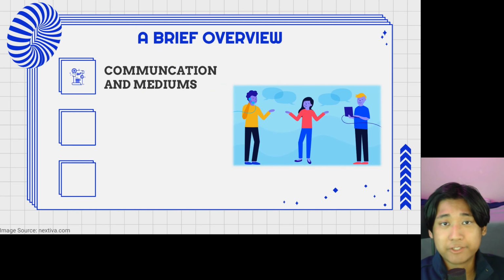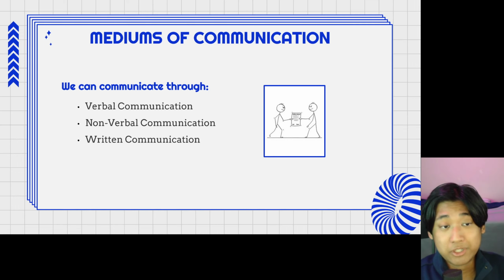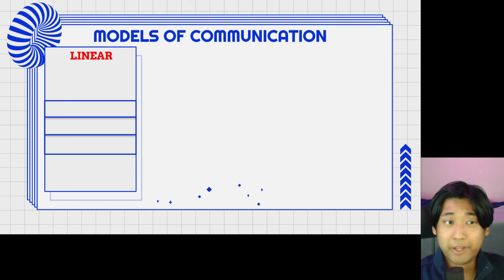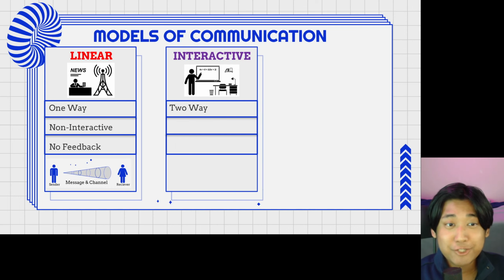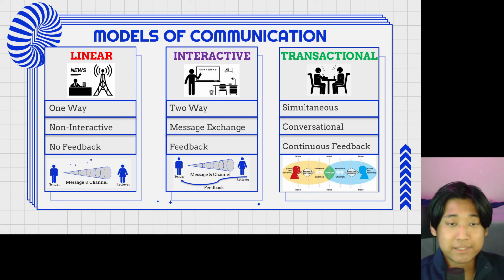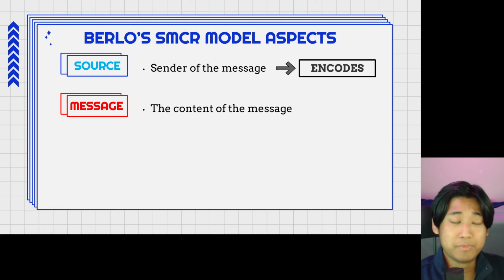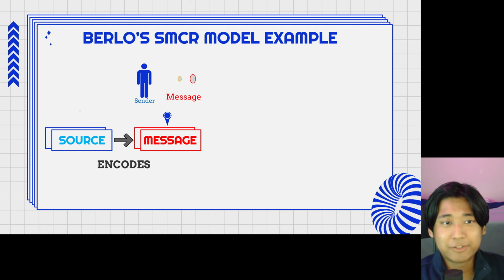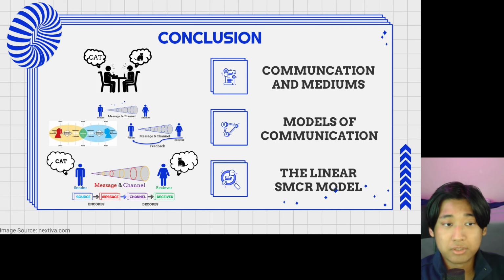Mark Cruz Overview Defining Communication Video FINAL